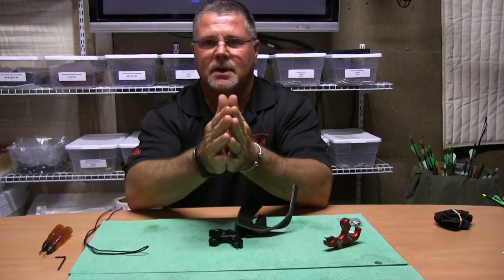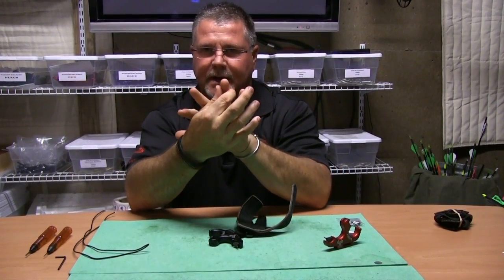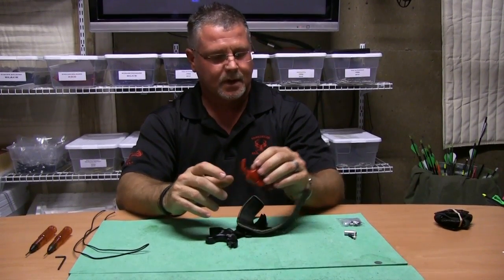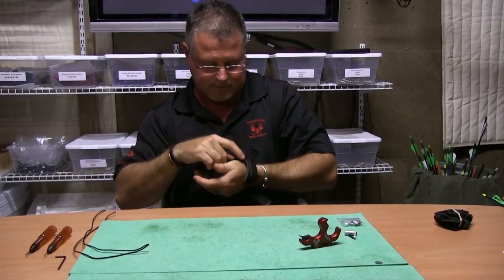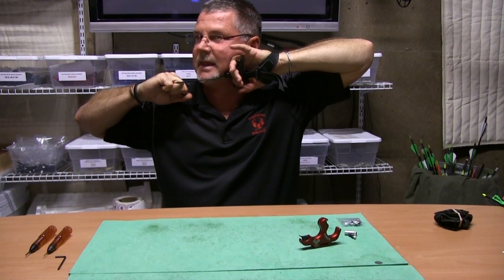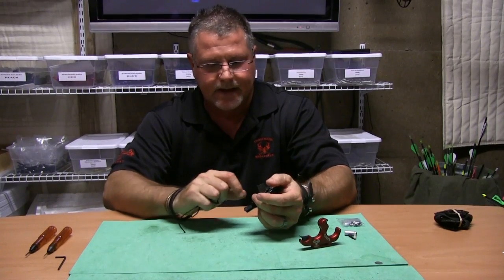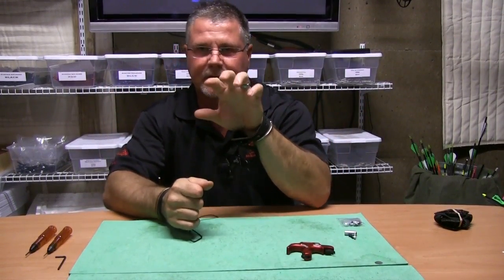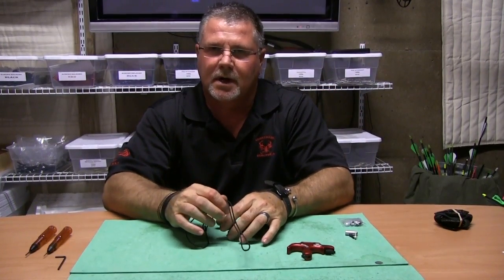No Limit Archery Ringer release target panic cure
No limit Archery Ringer release and curing target panic.